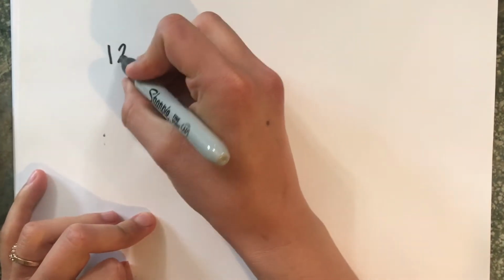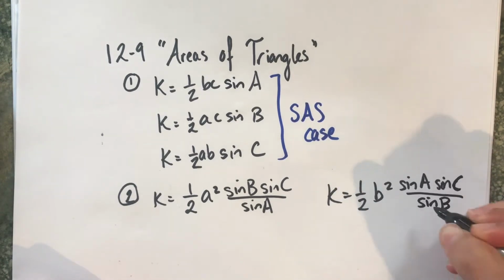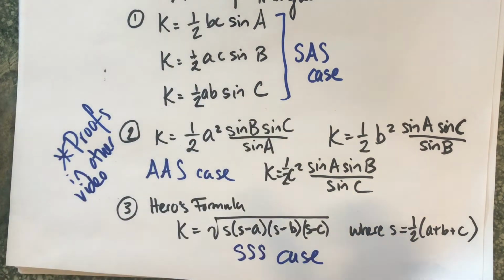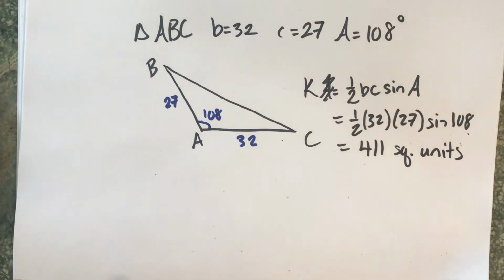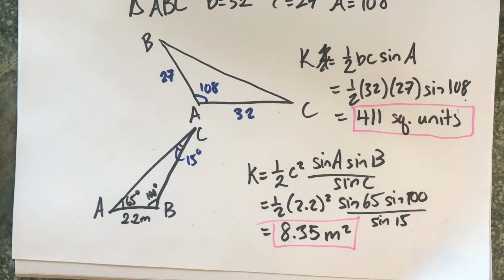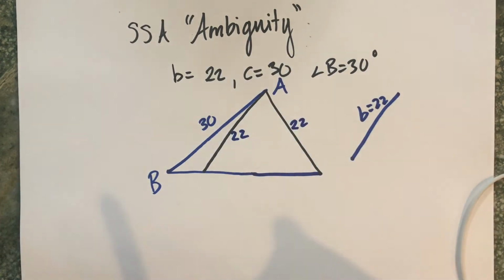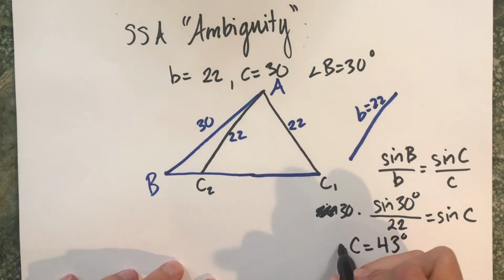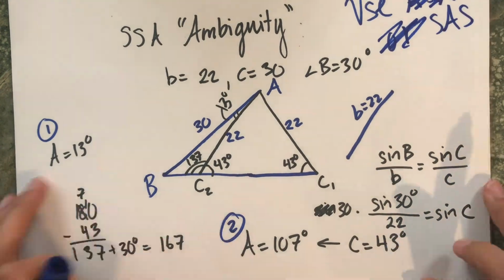12-9: “Areas of Triangles”